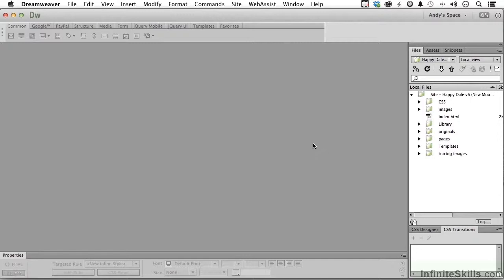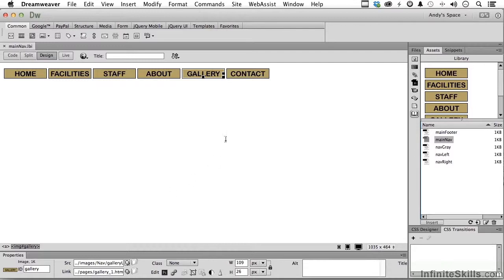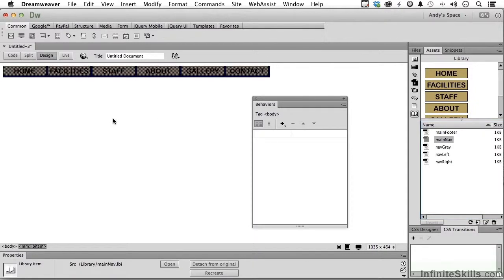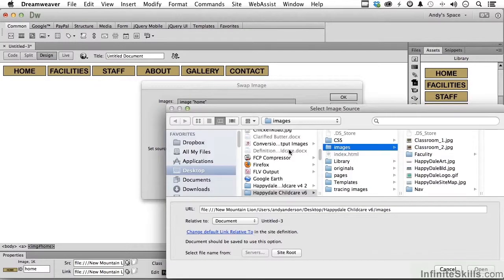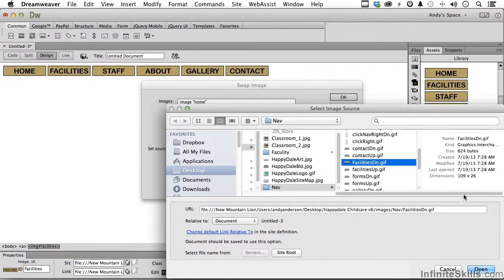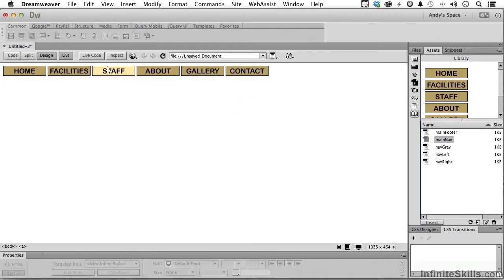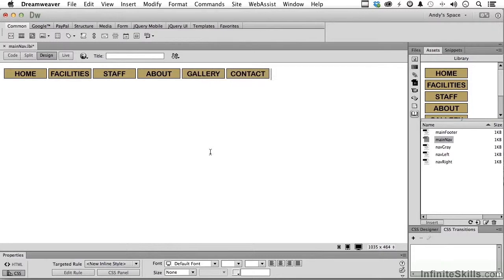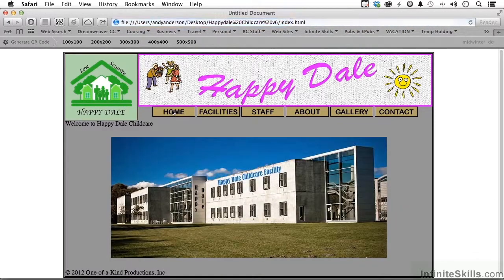Adobe Dreamweaver CC Tutorial | Behaviors And Library Items